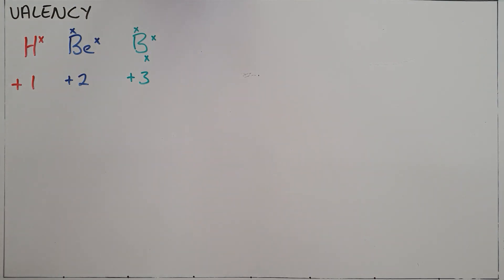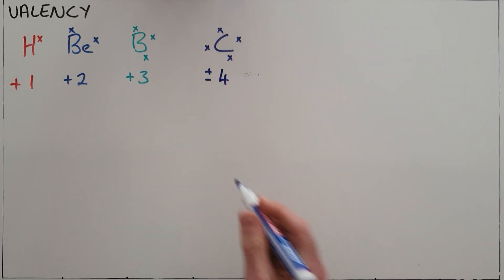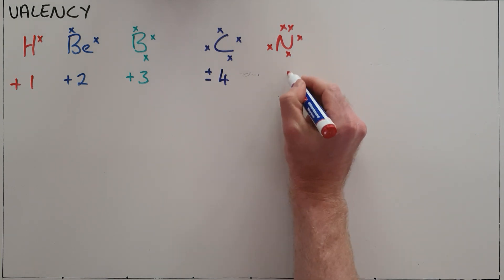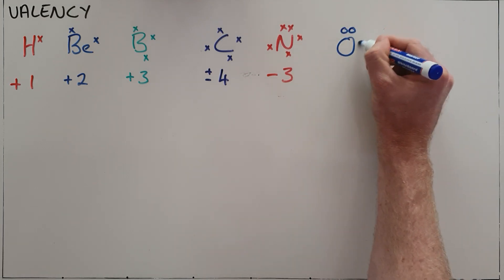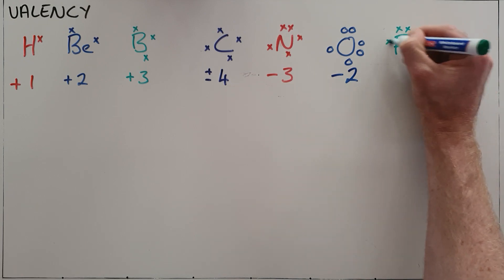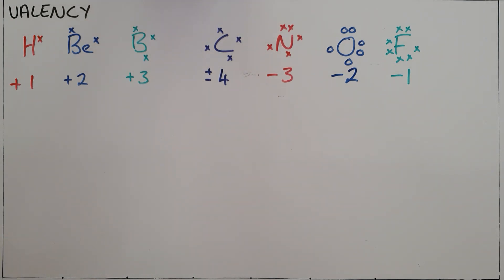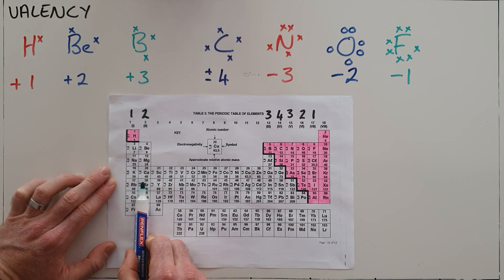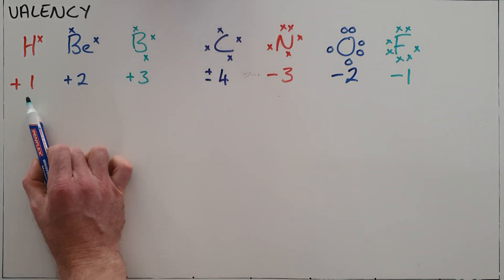Valency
This video explains how to determine the valency of an element.

South Africa
CAPS
Grade 9
Compounds and Chemical Equations